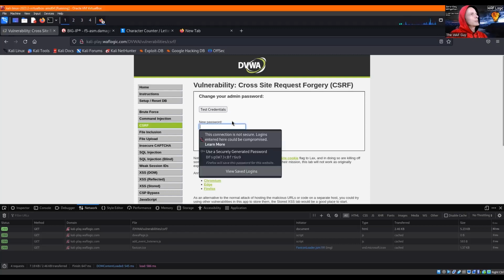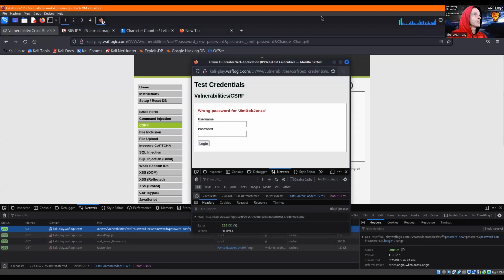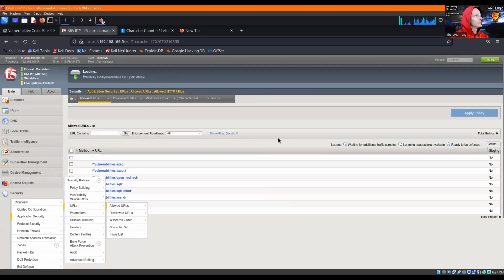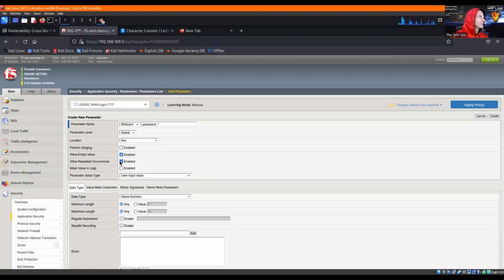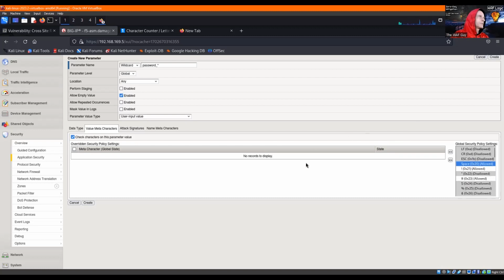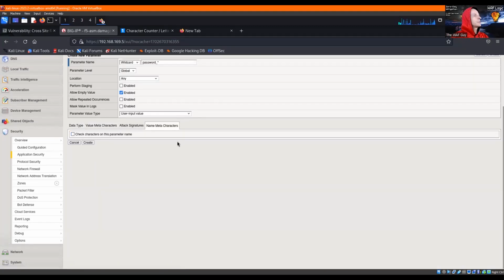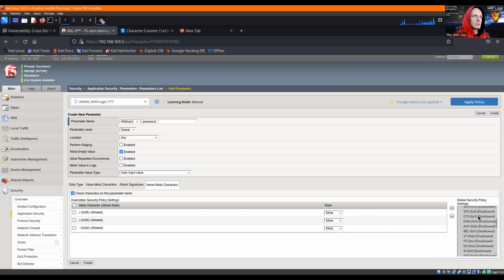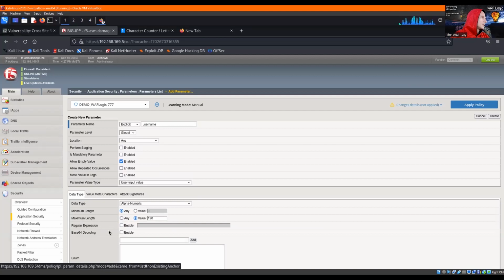03p07 - Mitigating CSRF - Zero Day Mitigation - DVWA Ain't So Damn Vulnerable Now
Today in our video series, Zero-Day Mitigation - A WAF Beat Down Story, we're going to demonstrate how to build an Advanced WAF Policy and even prevent some Zero-Days forever and a day ;) We'll focus on mitigating the DVWA or Damn Vulnerable Web App so it ain't so Damn Vulnerable anymore! Well at least perceivably to the attacker since we'll pretend this is our company's WebApp last updated in the Summer of 1998 but must remain live and can't be fixed/patched because "reasons" (Business always supersedes Security (for now) ;) To add a lil extra spice to it all, I'll be disabling the Attack Signatures or Rules as some other WAFs call them so we can demonstrate w/ proper controls, it is possible to mitigate many, to most, and sometimes all existing/potential attacks with the right Policy.

This segment covers CSRF. In this case, we can't prevent ALL Zero-Day attacks however we demonstrate how to lock down authentication parameters to provide you the best control possible. Again, this is done without Attack Signatures. Leveraging those just makes your degree of protection significantly better.

Ultimately authentication based protections require more advanced controls such as Project BAIU but still there is always something you can do to provide more adequate protection with a WAF.

Video Segments for Chapter 03 - Zero Day Mitigation - A WAF Beatdown Story:
01 - Introduction
02 - Mitigating SQLi
03-04 - Mitigating XSS
05 - Mitigating Open HTTP Redirect
06 - Mitigating Command Injection
07 - Mitigating CSRF
08 - Mitigating Weak Session IDs
09 - Mitigating File Upload
10 - Mitigating CSP
11 - Mitigating File Inclusion
12 - Blocking SQLi
13 - Blocking XSS
14 - Blocking CSP
15 - Blocking CSRF
16 - Blocking File Download
17 - Blocking File Inclusion
18 - Closing Conclusions

Welcome to the WAF Life video series presented by WAF Logic and the WAF Guy! Our focus will be Web Application Firewalls (WAFs), (D)DoS, and Web Security in General. We hope you enjoy the series :) If you have something specific you want us to cover, drop a comment and maybe we'll oblige ;)